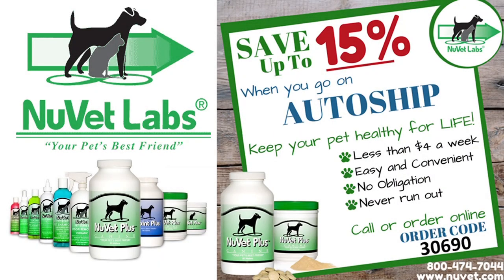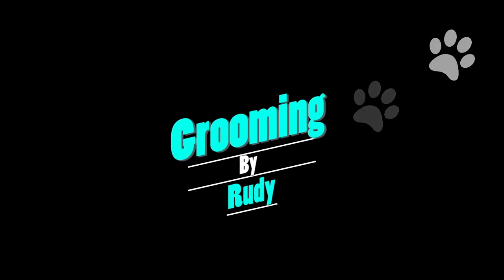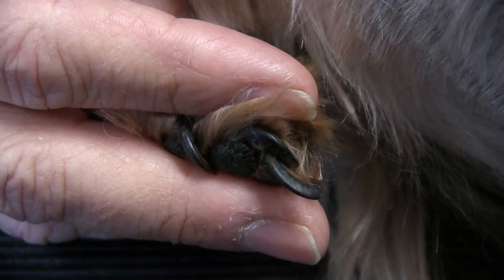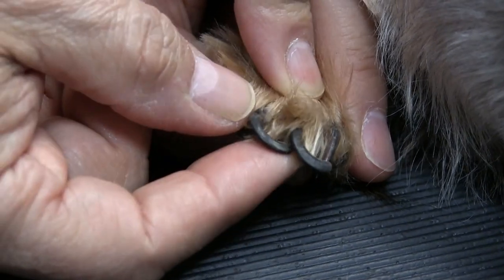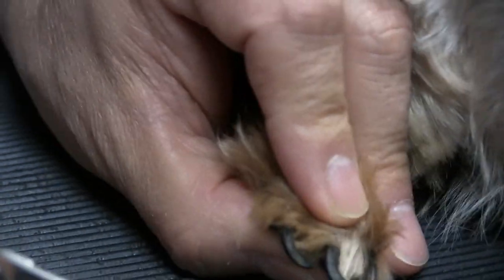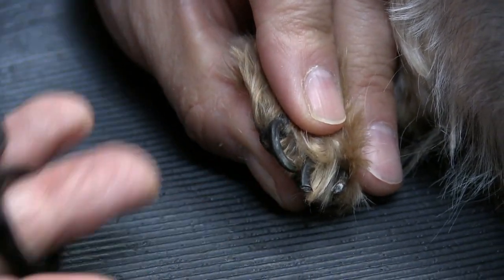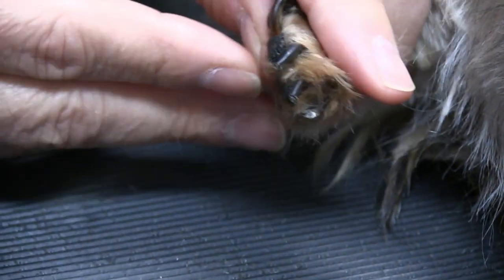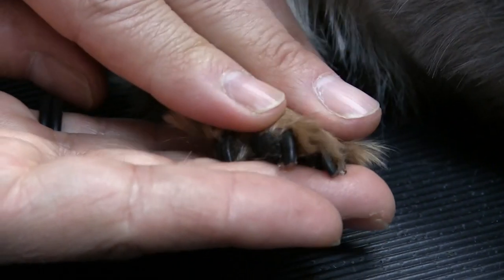Cutting Overgrown Dog Nails | Important Pet Grooming Tips !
Cutting Overgrown Dog Nails
In this video we show you what can happen when you do not keep up with cutting your dog's nails. Inconsistent nail clippings can lead to extreme discomfort for your pet if not tended to. In this specific case, the dog in this video was just recently rescued and brought to us immediately following her initial vet visit. The dog is now doing very well and is in a happy home. Thank you so much or watching! Enjoy the video :)